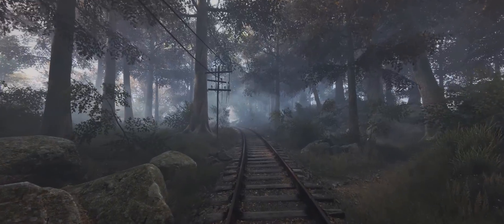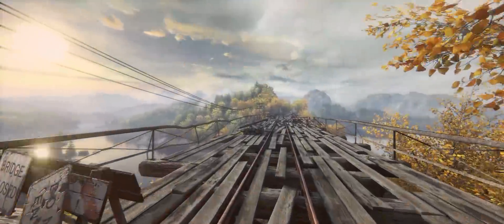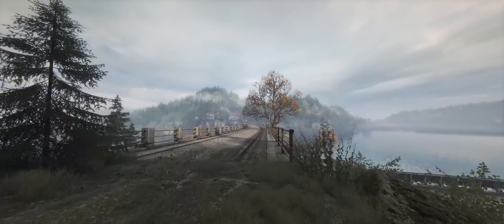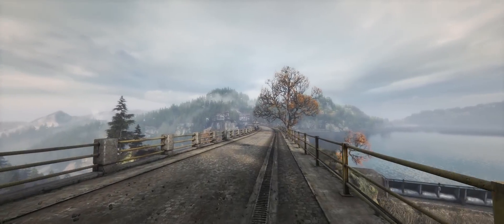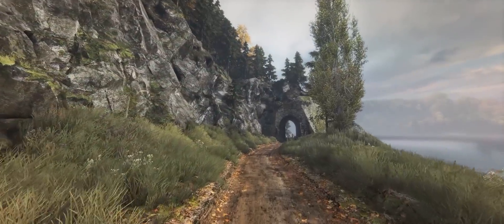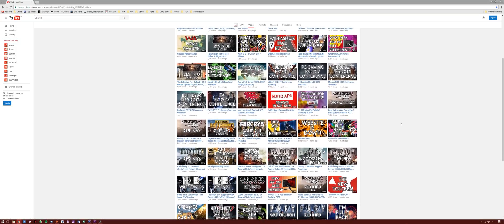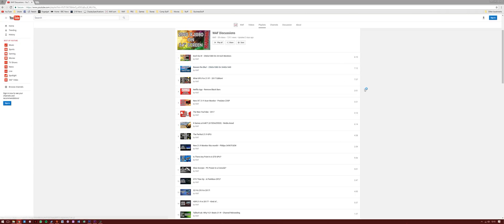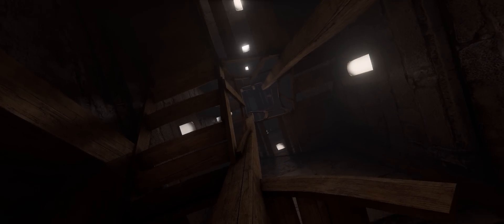Ultrawide Beginners Guide - What To Buy and What Software To Use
Everything you need to know when buying and using your 21:9 monitor!

Edit: Aplogies forgot one thing - don't forget to factor in refresh rate,  obv 60Hz is the norm but maybe you want a very high refresh rate over resolution and that's totally fine, just remember to factor that into things :)